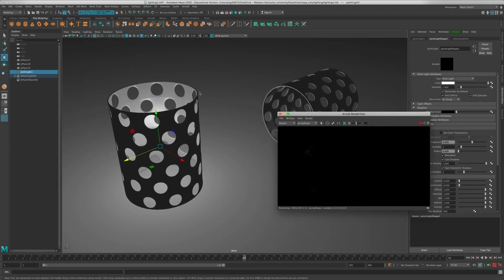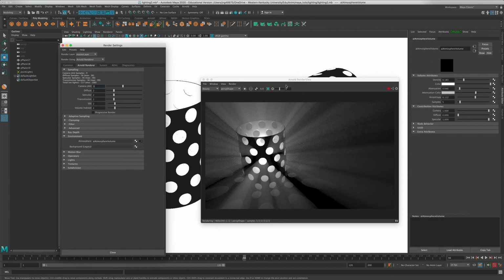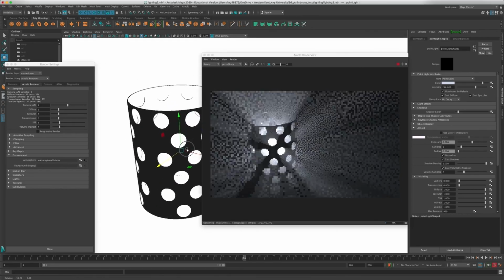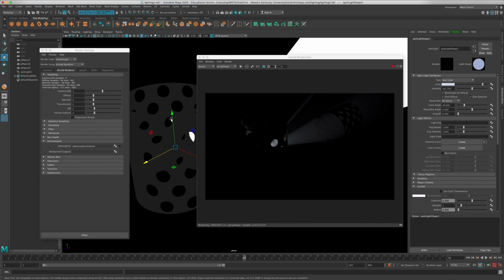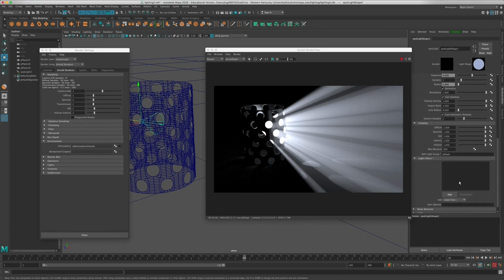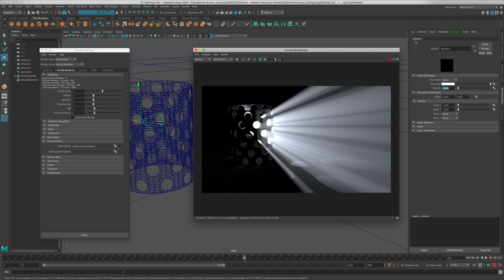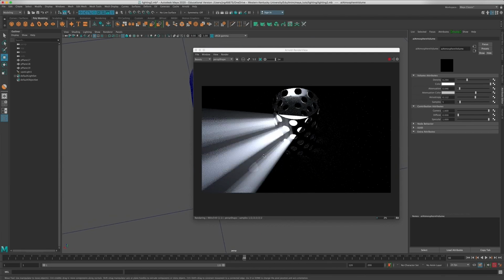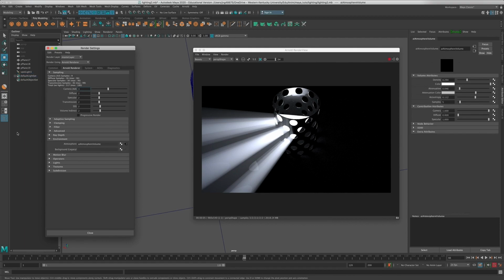Lighting_Beam filters